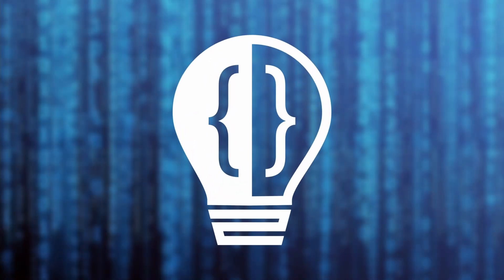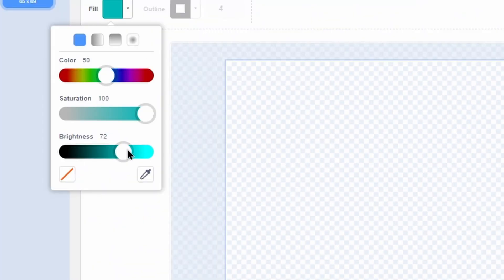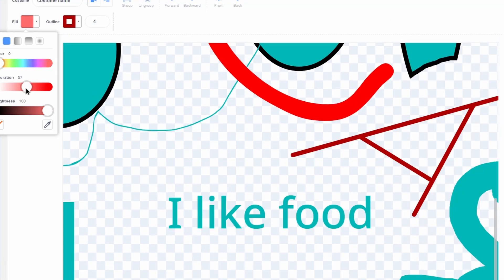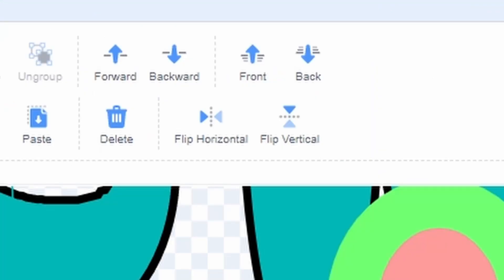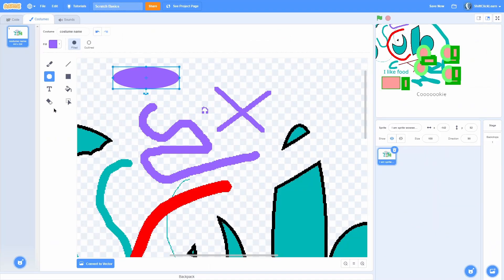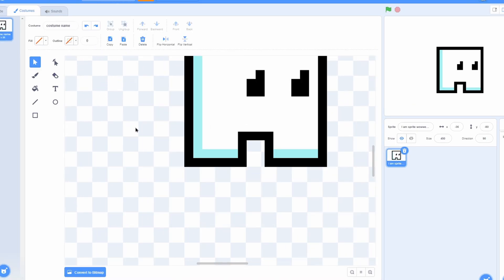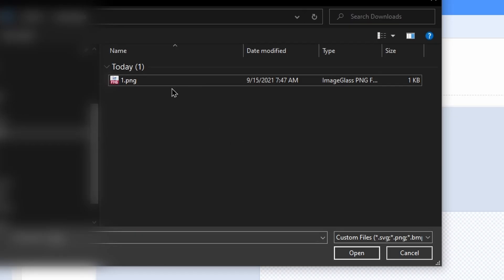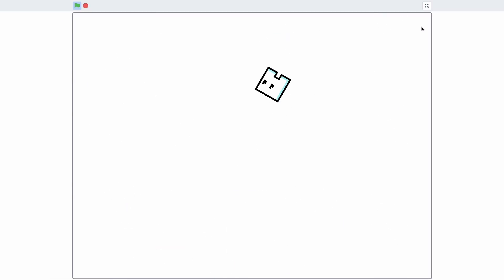Scratch Beginner's Guide | Scratch Basics (Ep3)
In this episode of Scratch Basics, I show how to use the costume tab for Scratch Beginners!